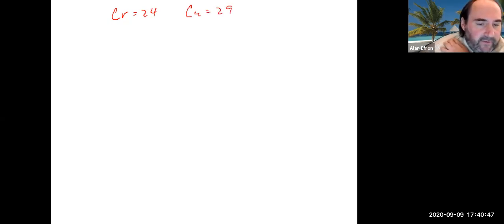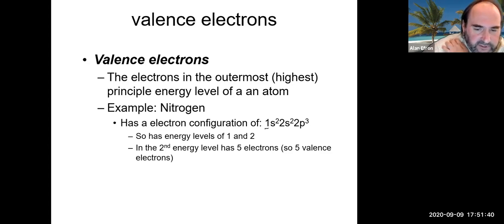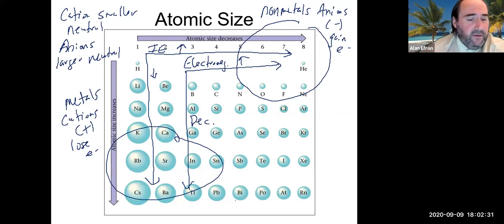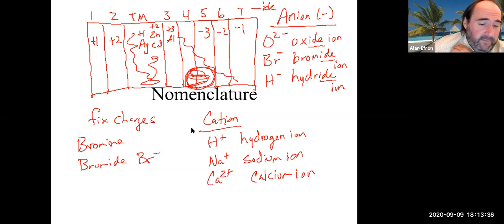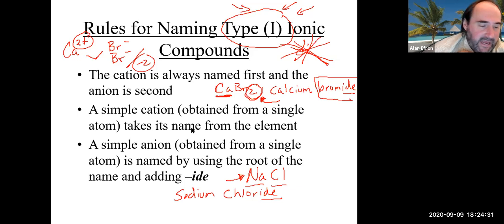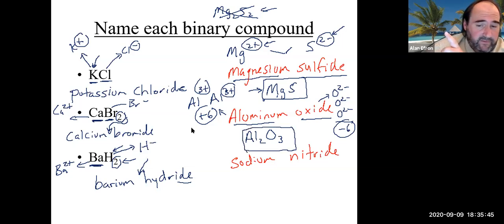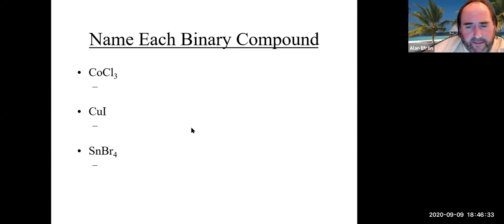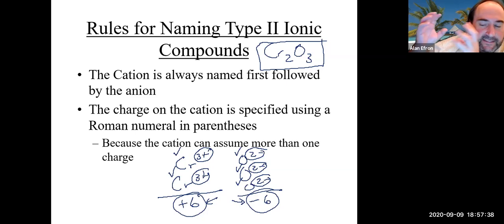Chem 110 Lecture 9/9/20 (Ch 2 and 3)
We lectured on Ch 2 and 3 (electron configuration, periodic trends, nomenclature (Type I and Type II))